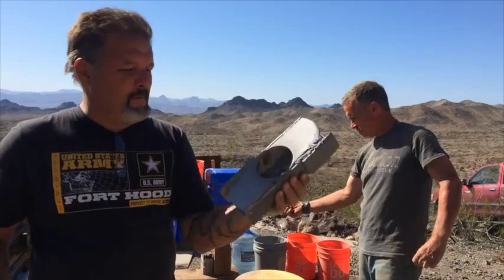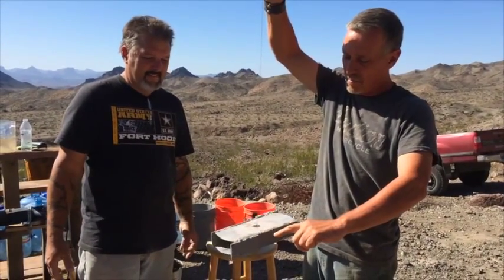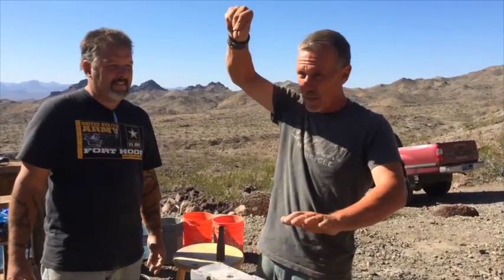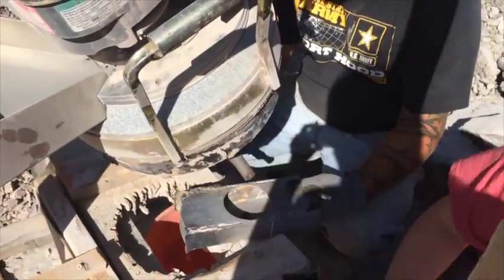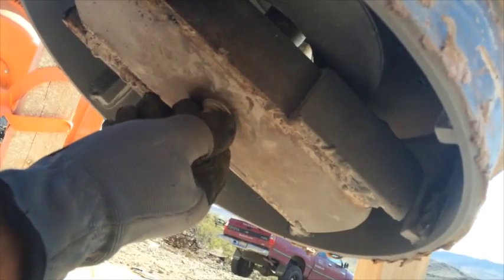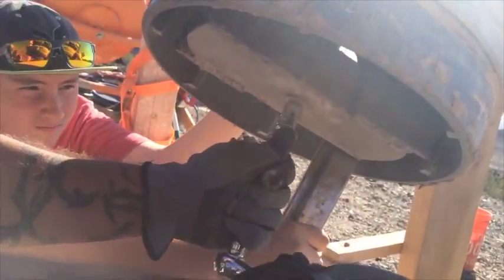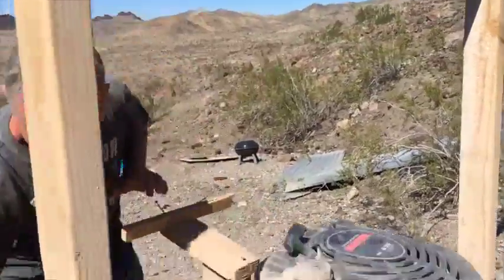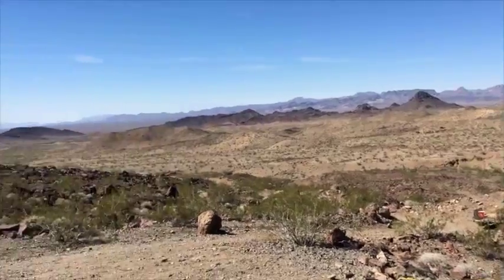G Force Impact Mill by Keene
Field repair of our G-Force impact mill.